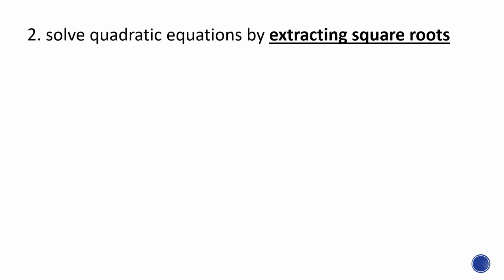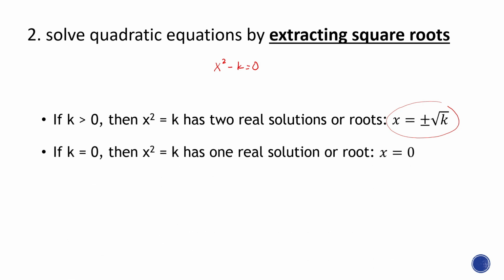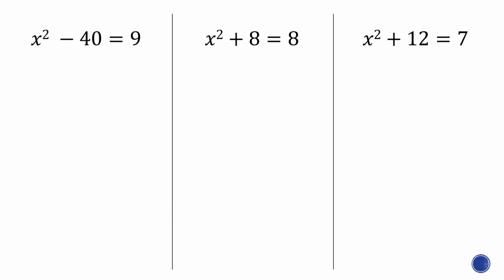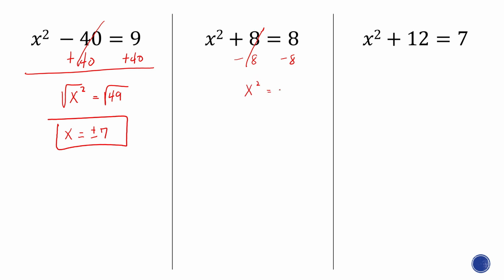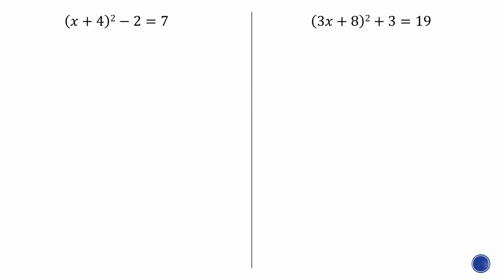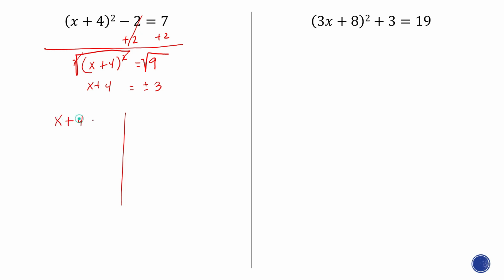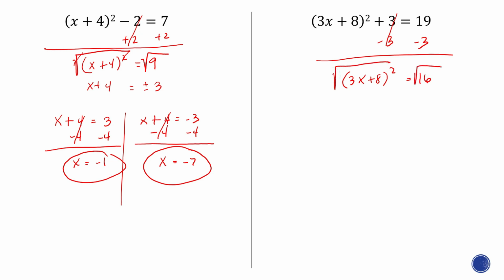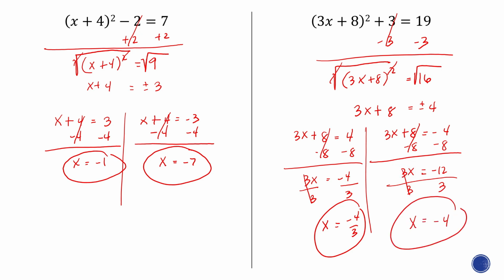Solving Quadratic Equation by Extracting the Square Root